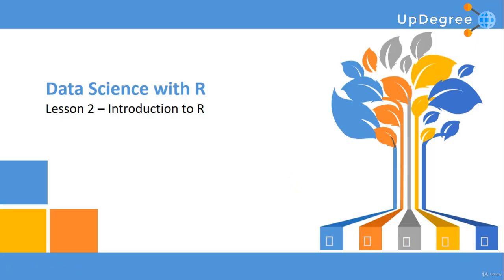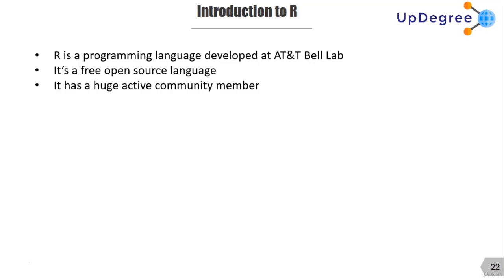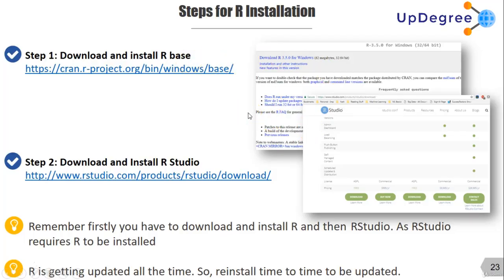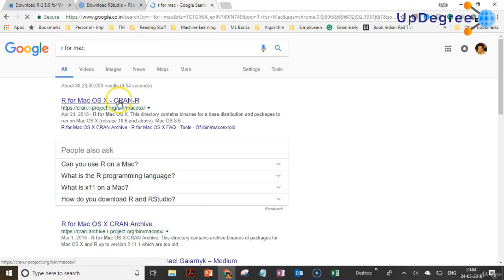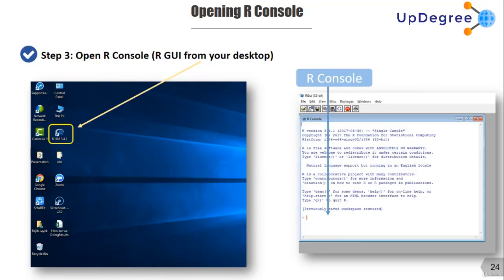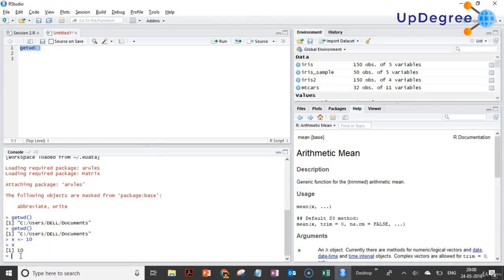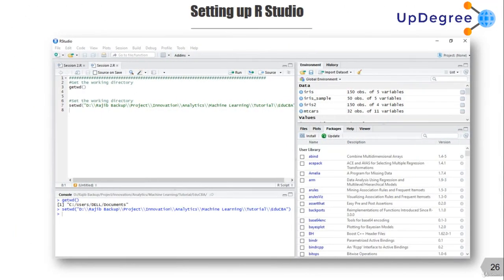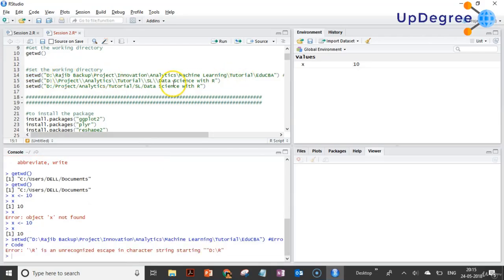Introduction to R